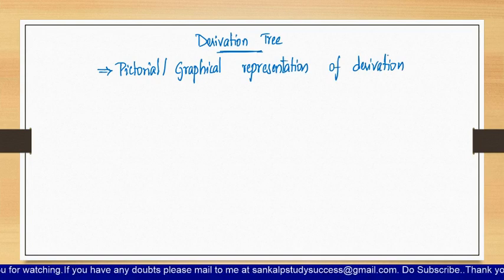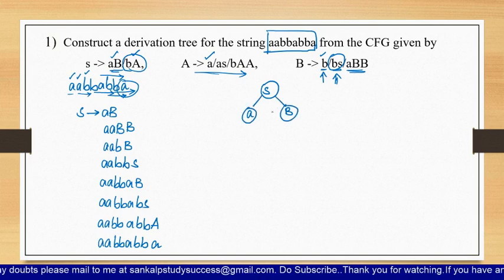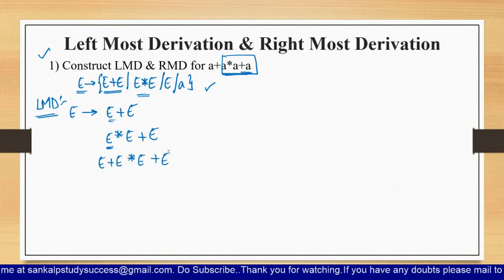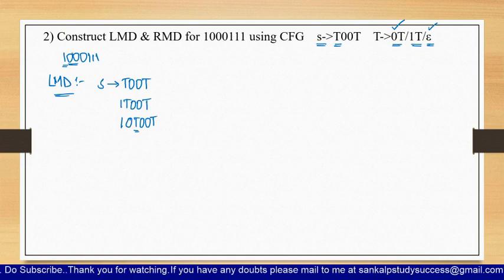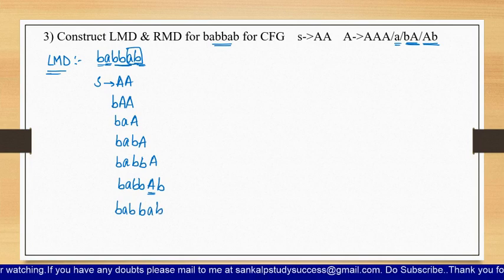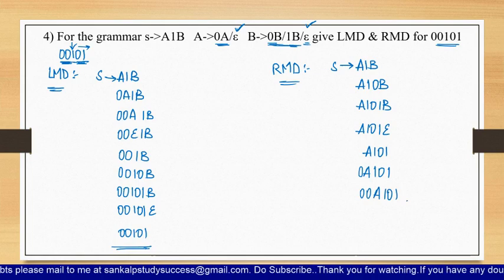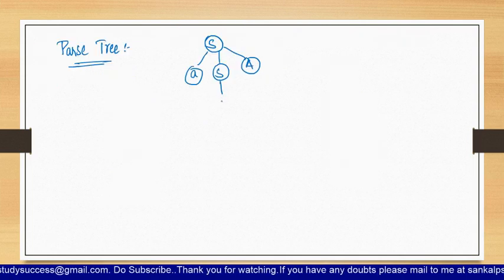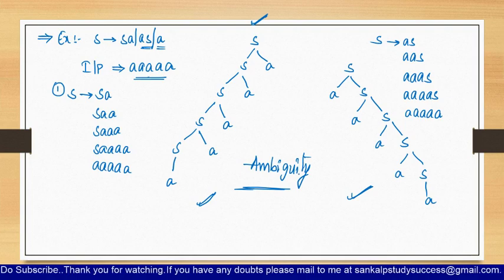Derivation Trees, LMD, RMD || FLAT || UNIT 3 || JNTUH (CSE,IT)